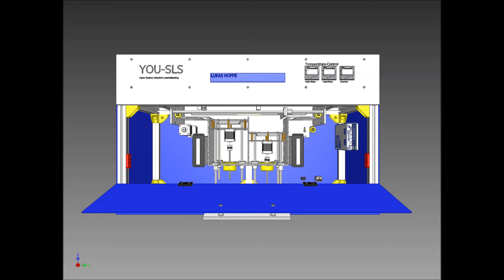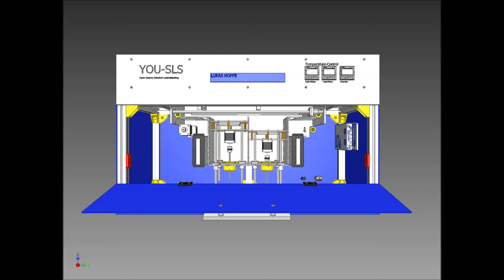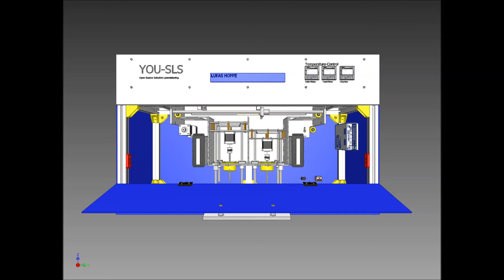You SLS, Open Source Laser sintering 3D printer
A video demonstration of the 3d printer I have designed during the past year. if you liked the video and are interested, please check out the indiegogo campain for "YOU-SLS"
this is a louder version of the previous video